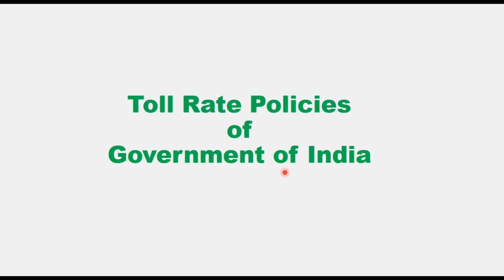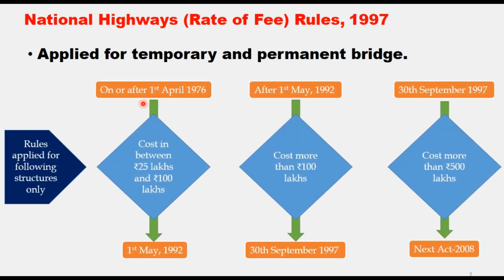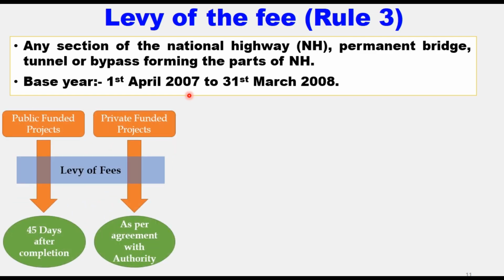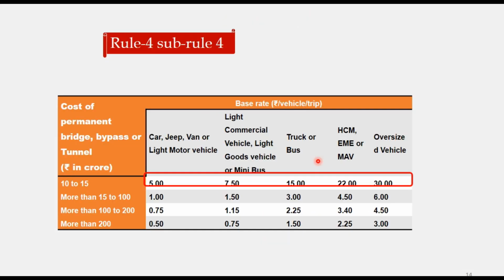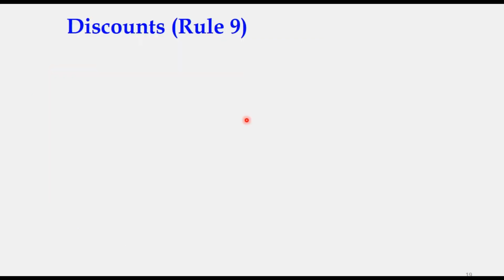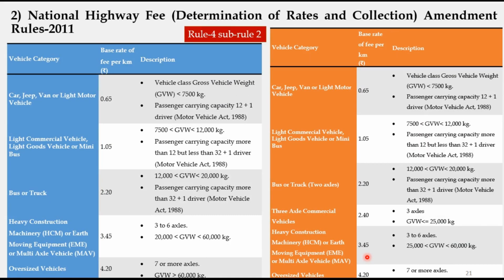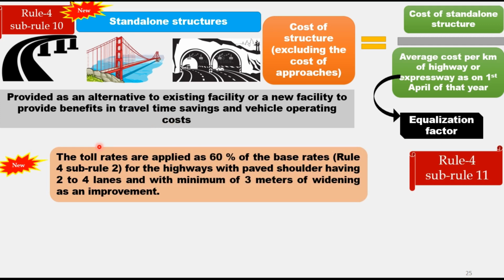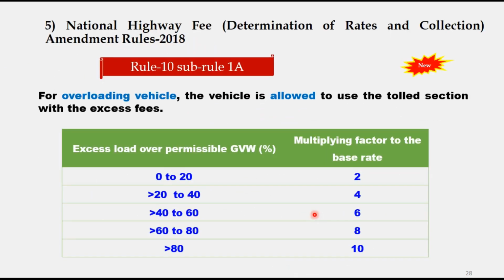FASTAG Toll Rate Policies of Government of India. National Highway Fee Rules - 2008 with history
History of toll roads in India, National Highway Fee (Determination of Rates and Collection) Rules - 2008, National Highways (Temporary Bridges) Rules, 1964, National Highways (Rate of Fee) Rules, 1997, rate of tolls on National Highways, Levy of fee on Highways, annual revision of toll fee, Location of toll plaza, Improvement in NHFR-2008, toll fee for overloaded vehicles.